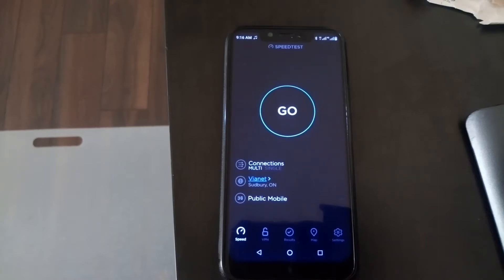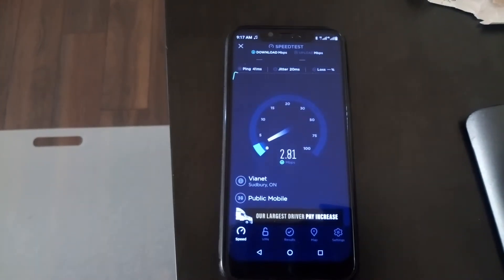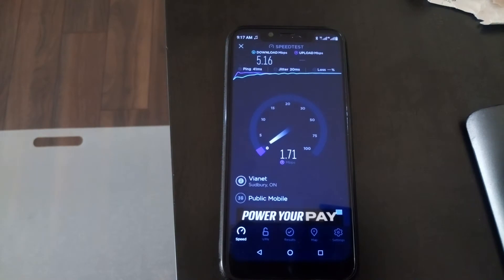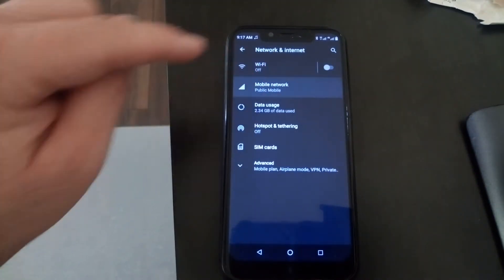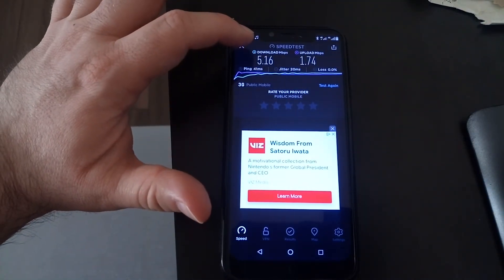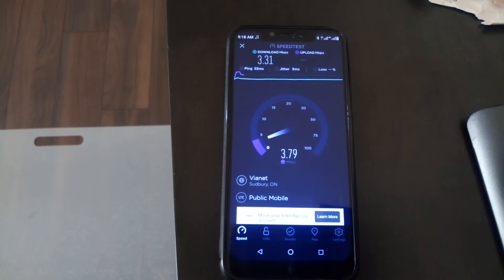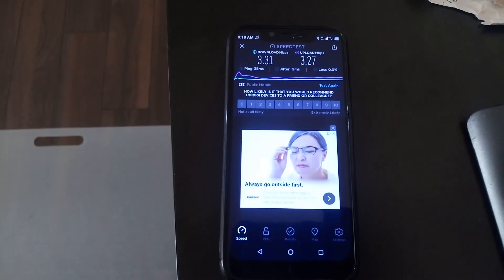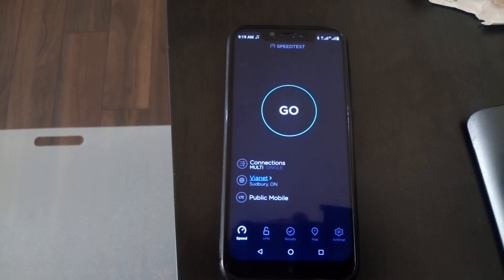LTE vs HSPA on Public Mobile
A trick to get faster speed on throttled services like Public, Chatr, and Lucky Mobile in Canada. These services offer tremendous savings, and the speeds are throttled to 3mbps. Or are they?! This speed hack will help.